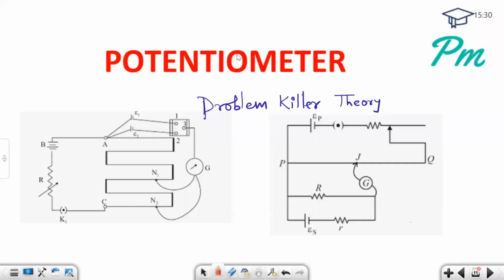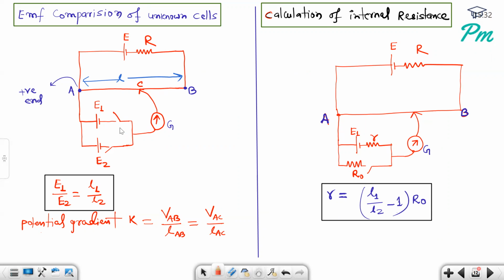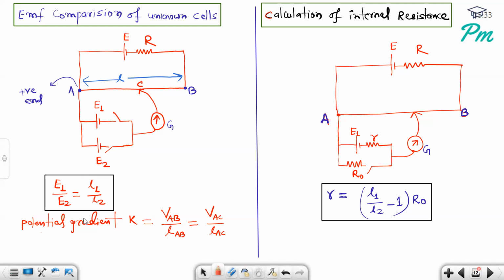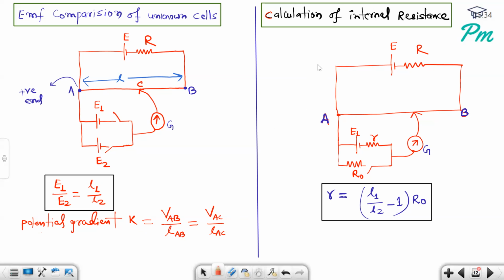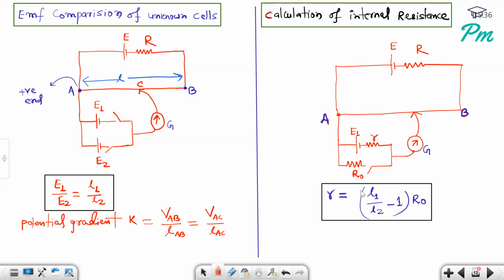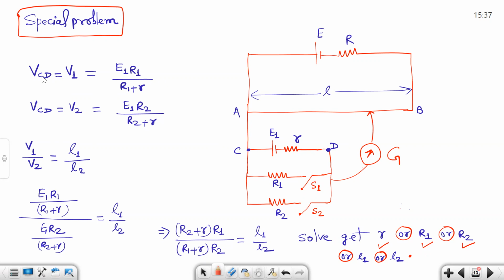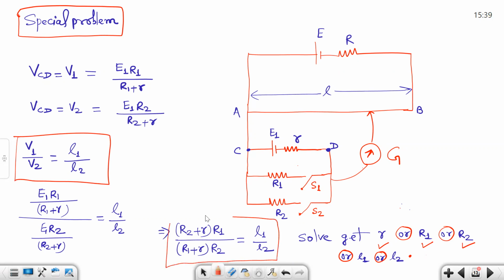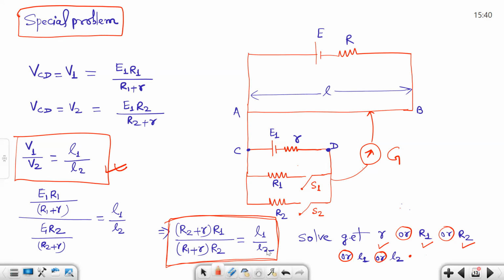Potentiometer Numerical Trick | Physics Concept | (English)